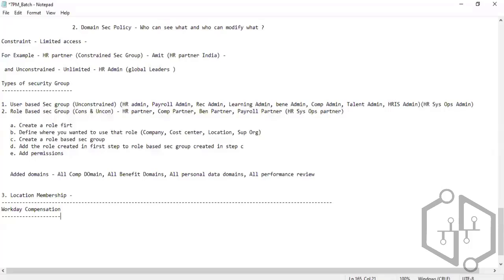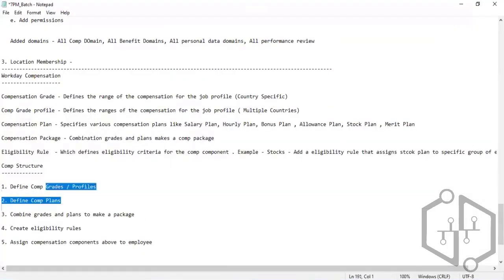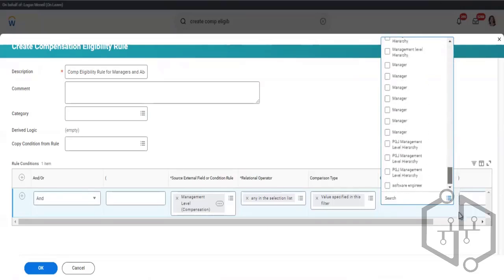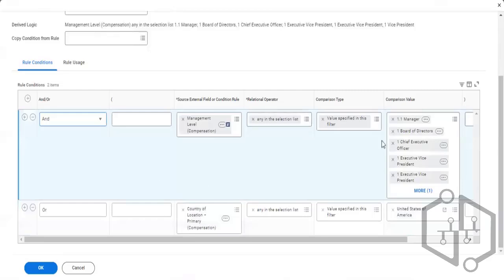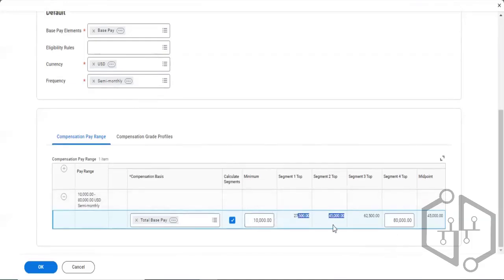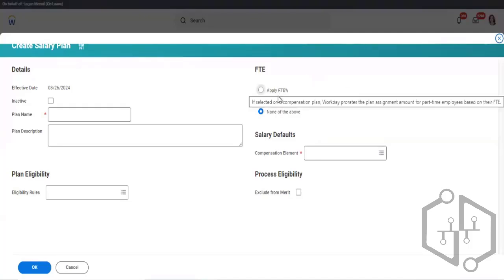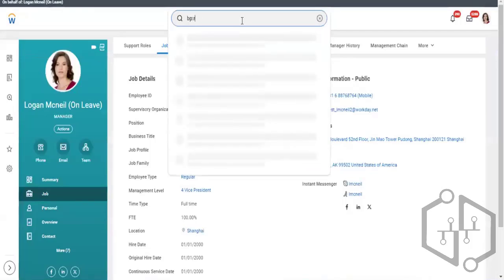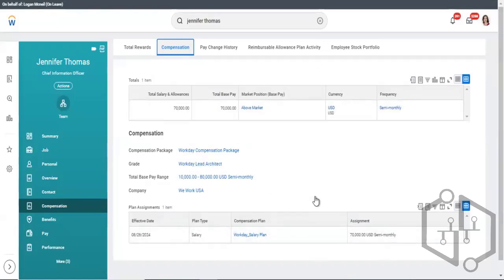Compensation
Workday HCM is a cloud-based data integration and analytics platform that enables marketers to collect, combine, and analyze data from multiple sources.
It provides users with self-service tools to visualize and report on data, as well as the ability to share insights with colleagues.

Look no further than Udemand. Udemand is an online training platform that offers flexible training hours, expert faculty, and full time technical support.

Our mission is to provide you with the skills and knowledge you need to succeed in your career.

Our expert faculty will walk you through every concept you'll need to know to pass the  Workday HCM certification exam, and our full-time technical support team will be there to help you every step of the way.

You can also study whenever it is convenient for you because of our flexible training hours.